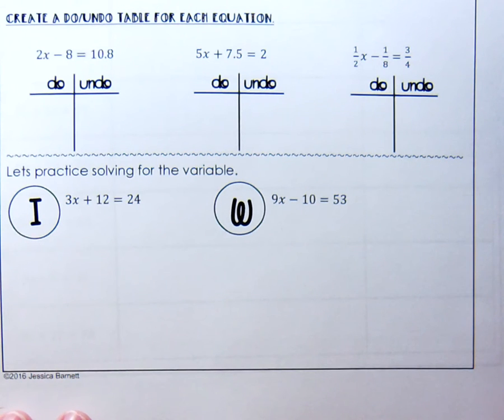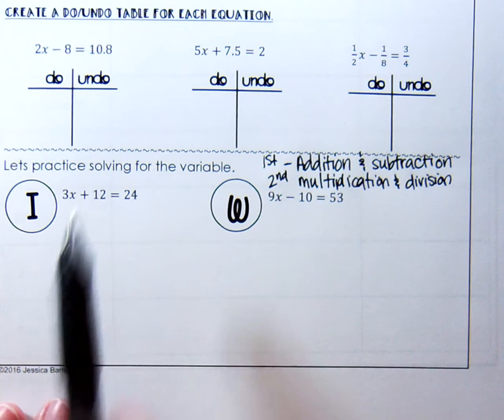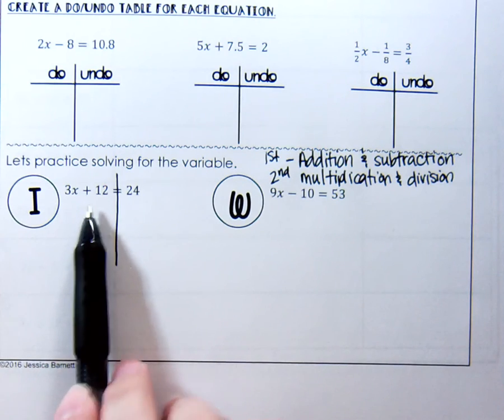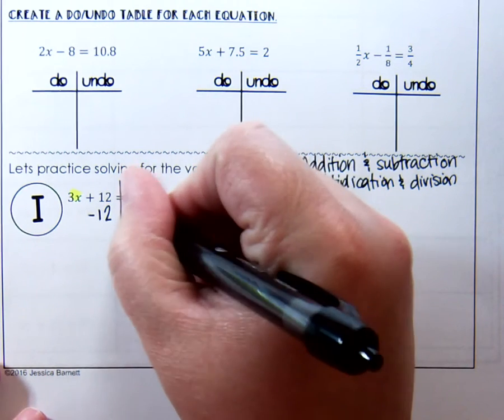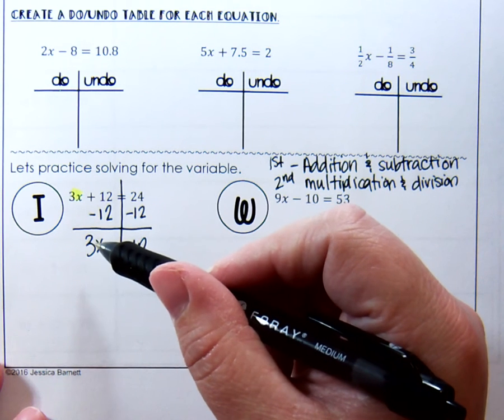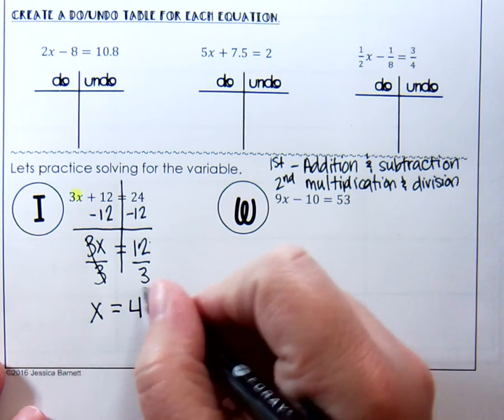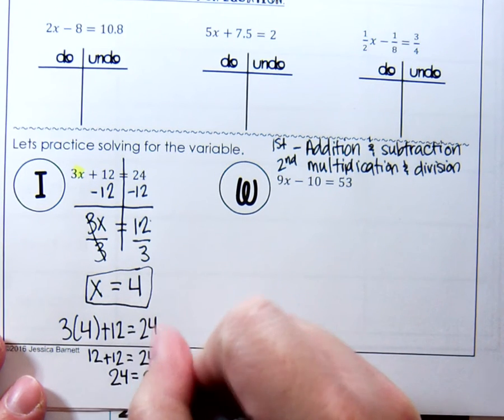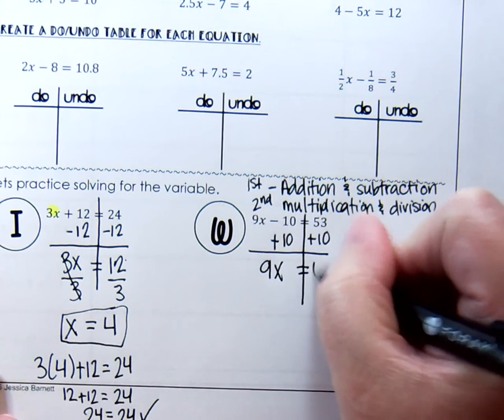Two Step Equations-7th Grade